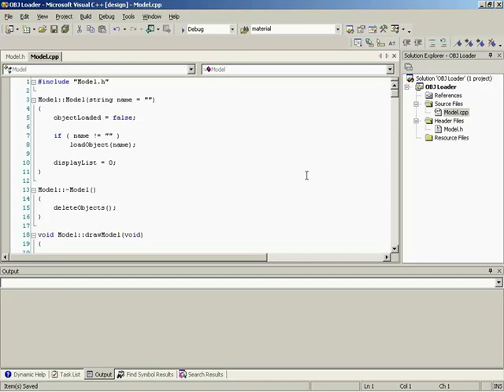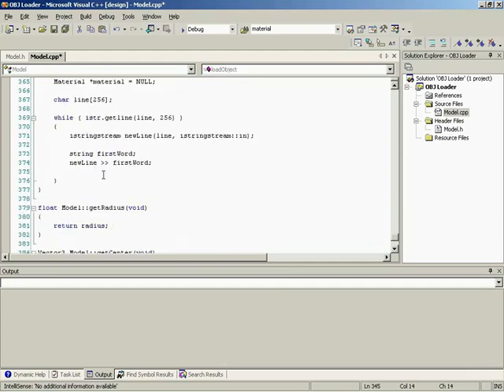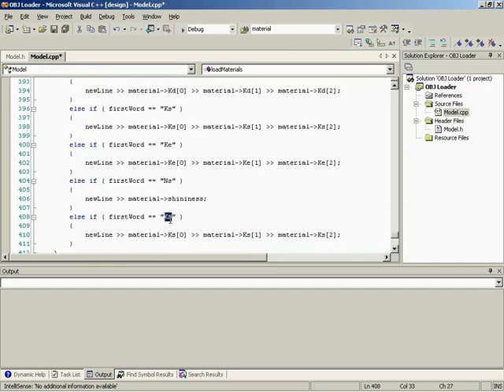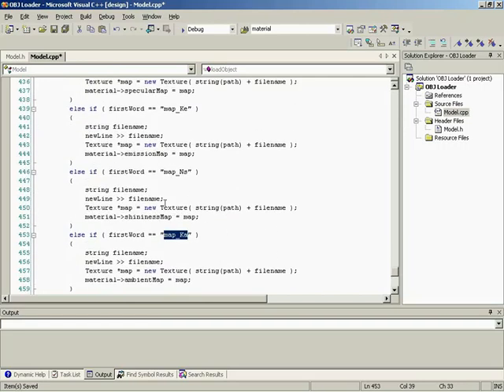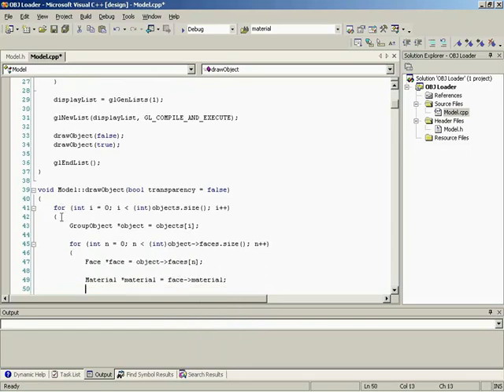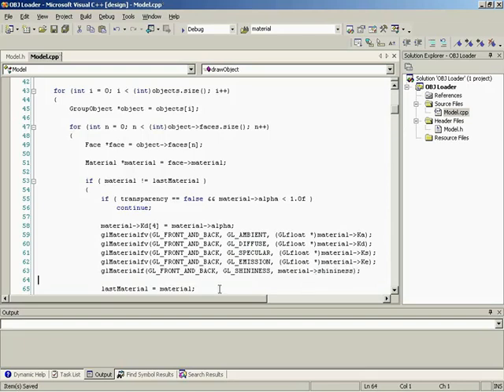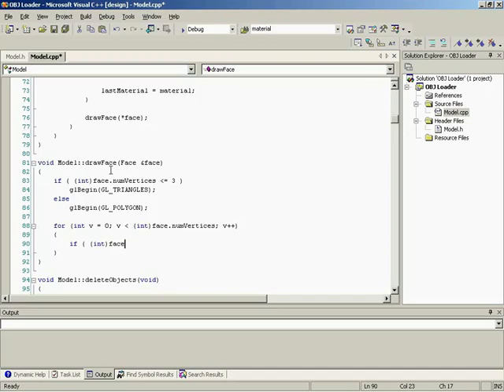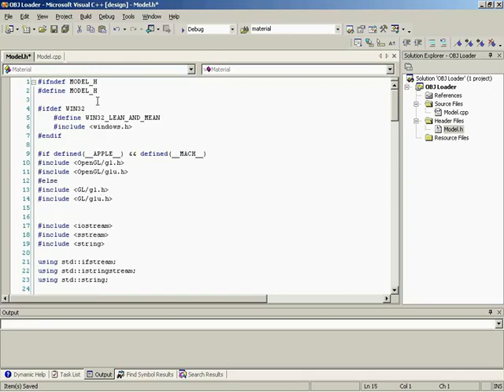🔴 Loading Materials • Model Importer & Viewer • OpenGL Programming • 3D Graphics API • (Pt. 38)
00:00 - Loading Materials for the Model.cpp File
02:06 - Creating a New Material with Attributes
04:23 - Setting Up Material Transparency
06:47 - Loading in Textures for Material Ambient Maps
09:01 - Creating a Display List for Drawing Objects
11:07 - Optimizing Code Performance with Material Pointers
13:06 - Setting Up a Material in OpenGL
15:19 - Drawing a Face with OpenGL
17:29 - Setting Texture Coordinates, Normals, and Vertices
19:41 - Setting Up the Foundation for Coding

Learn OpenGL Programming for Beginners - Model Importer & Viewer - Loading Materials.

Continuing with the Model.CPP file, we show how you can go about bringing in your materials in the form of the MTL files associated with your OBJ.